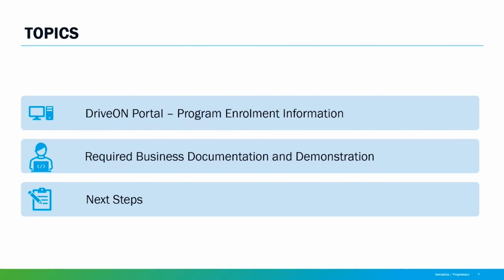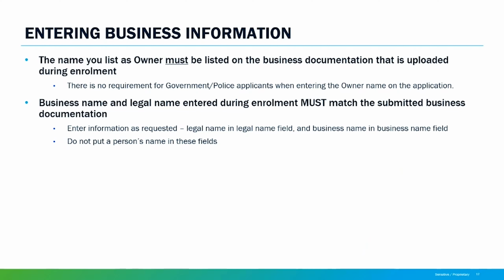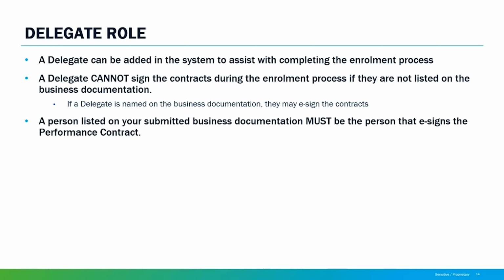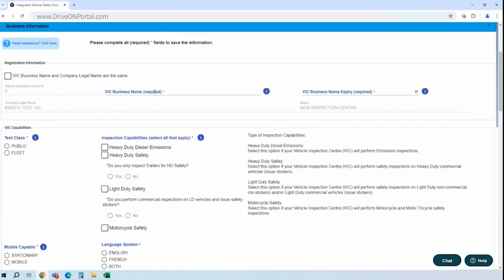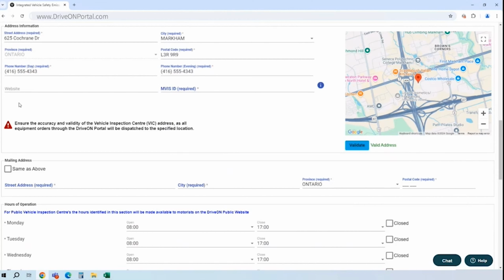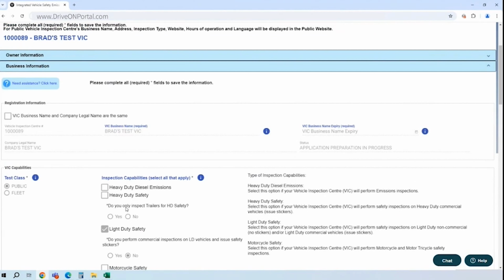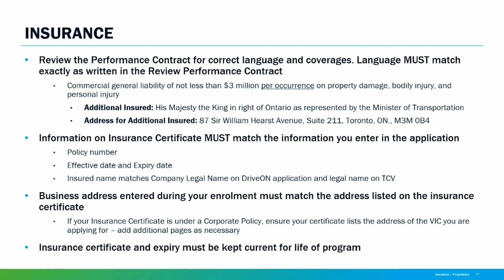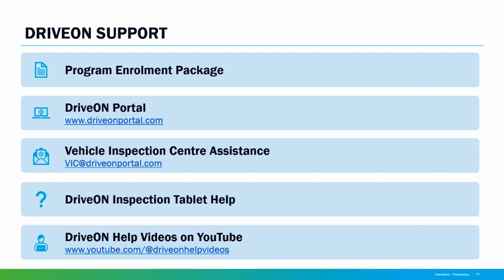Information Session: Business Documents Required for Enrolment